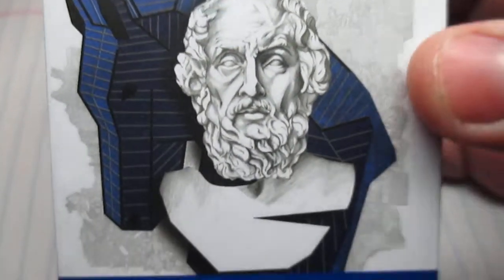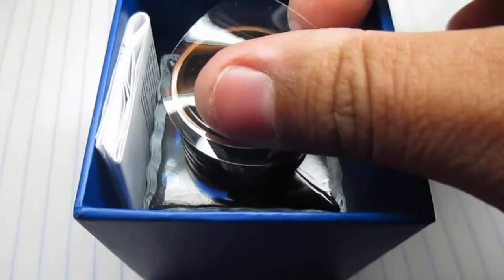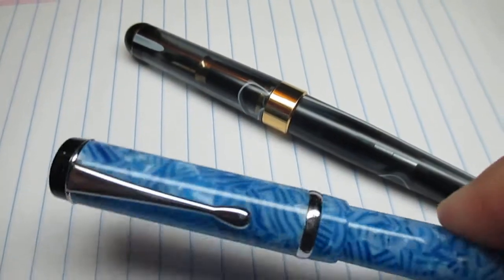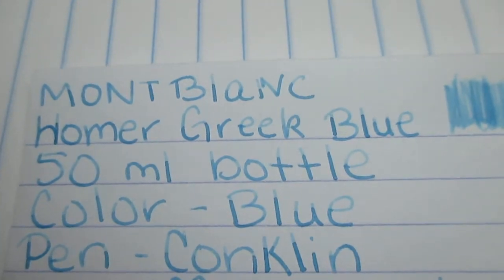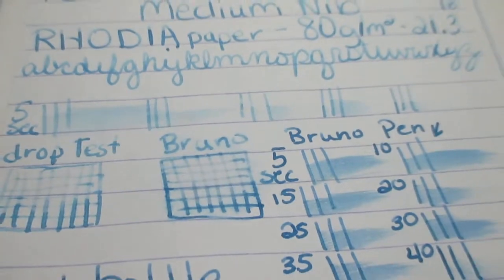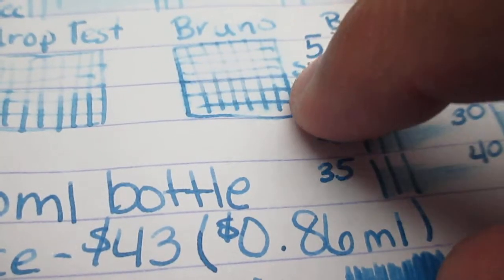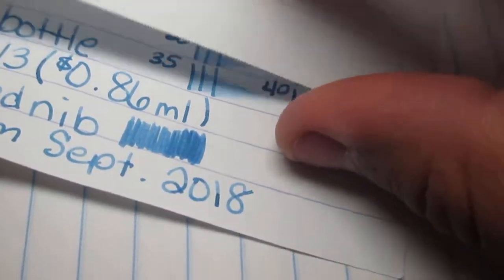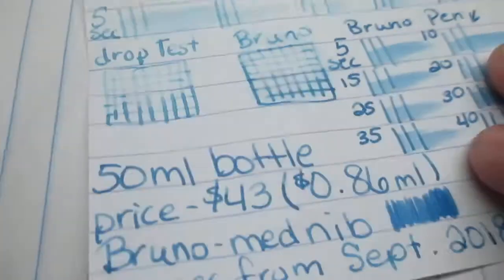MONTBLANC - Homer Greek Blue (A Look-see-poo)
Description this video is on the Montblanc ink called Homer Greek Blue. this is a Look-see-poo at the ink. hope you enjoy it.